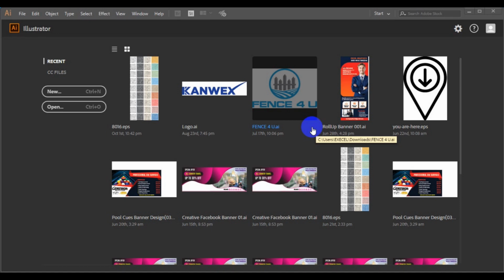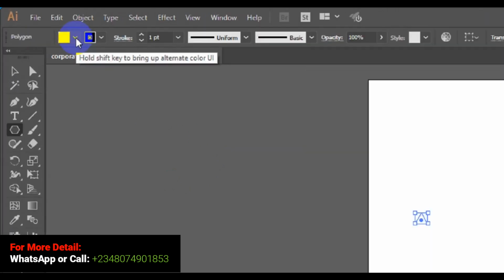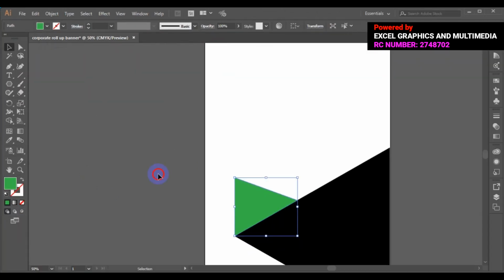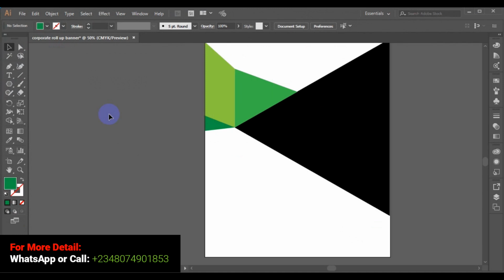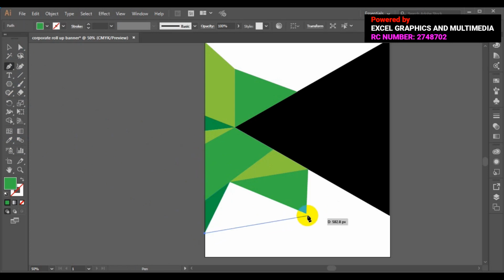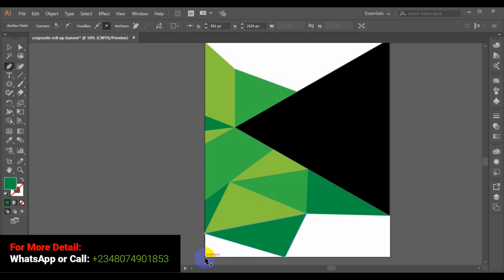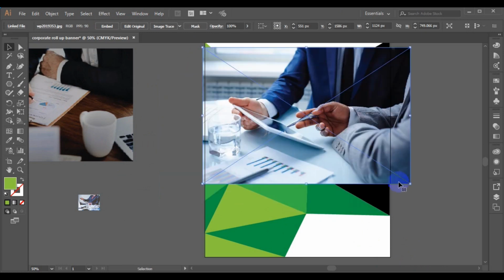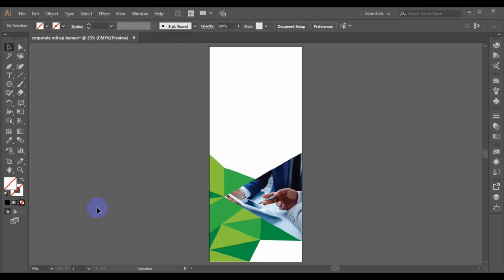how to make rollup banner in adobe illustrator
In this video, we're going to show you how to design a professional rollup banner like a pro. We'll walk you through the process step-by-step, so that you can create aprint ready rollup banner that will help you attract new sales